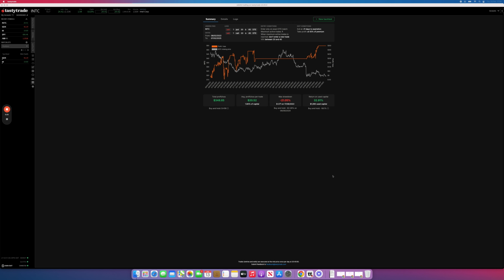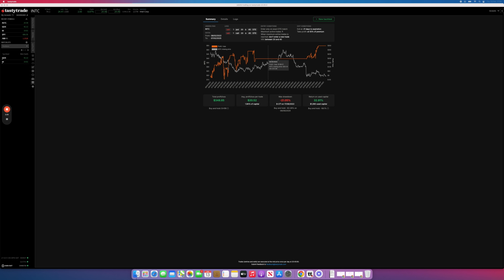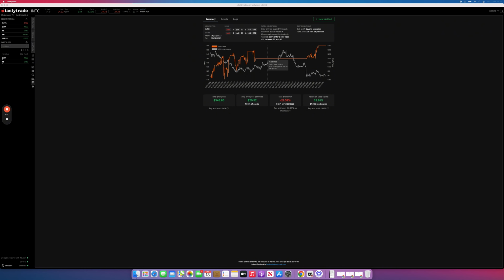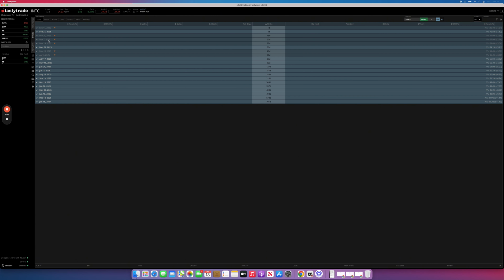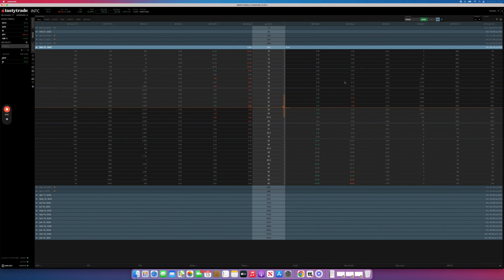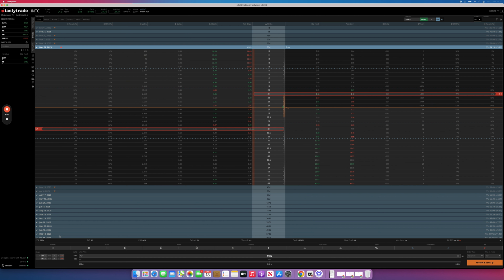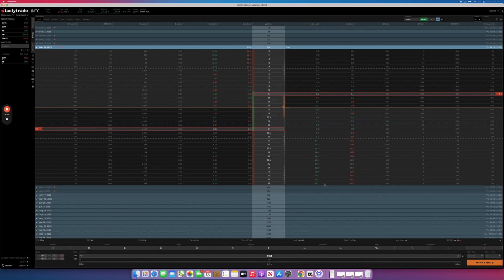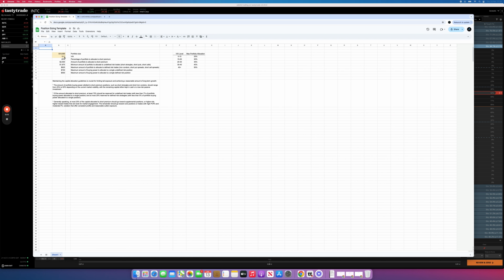I PROVED You Can MAKE MONEY with This Strategy!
Open a TastyTrade Account Want to know the secret to making money online? I put this strategy to the test and the results are astonishing! From generating passive income to building wealth, I'm sharing my proven method that can help you achieve financial freedom. Whether you're a beginner or an experienced entrepreneur, this strategy is easy to implement and can be scaled to fit your needs. Watch until the end to discover the exact steps I took to make money with this strategy and how you can replicate my success.